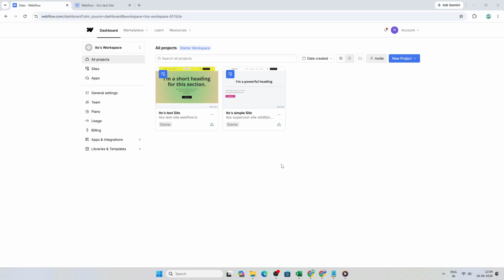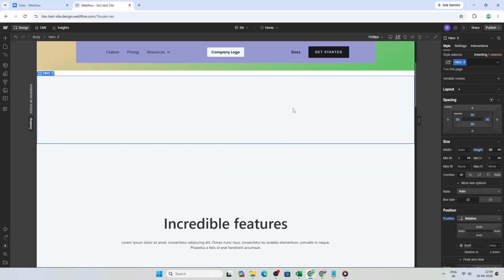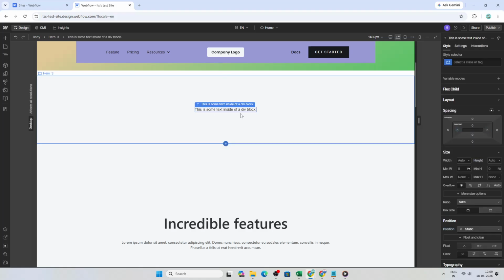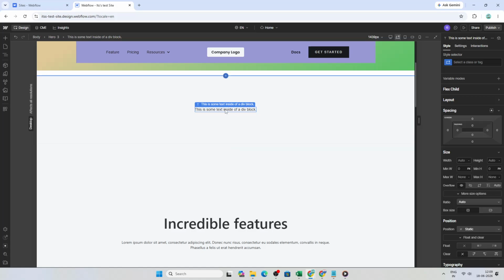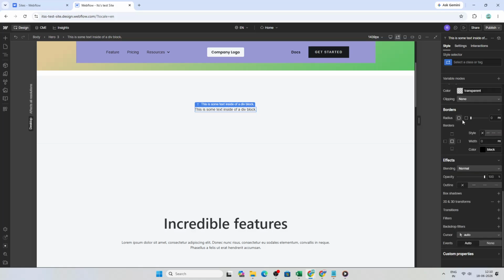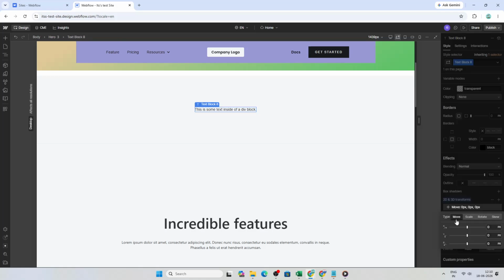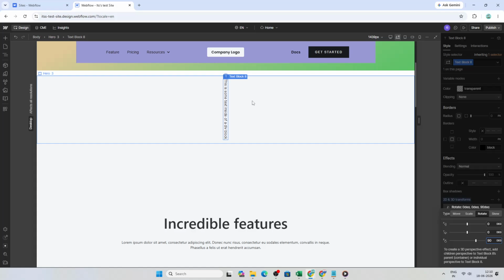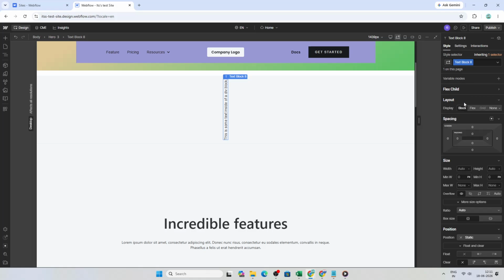Webflow: How To Create Vertical Text (Step By Step)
In this Webflow tutorial, learn how to create vertical text using easy text rotation techniques in the Webflow Designer. Master Webflow typography and CSS transforms to enhance your web design projects with vertical headings and rotated elements.